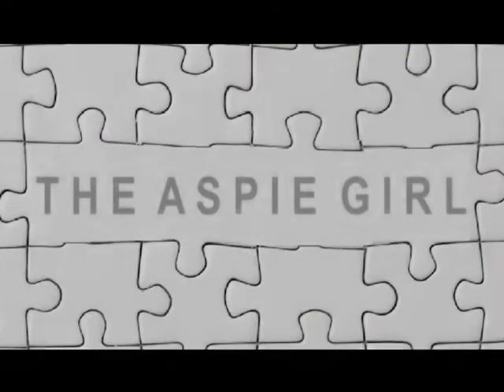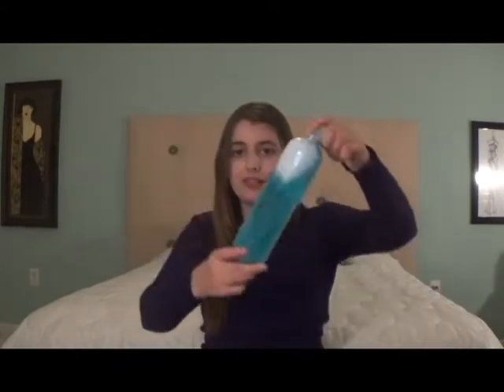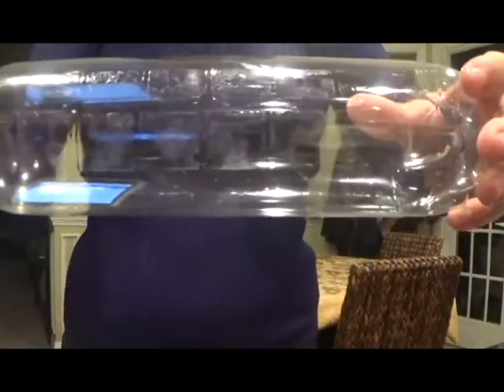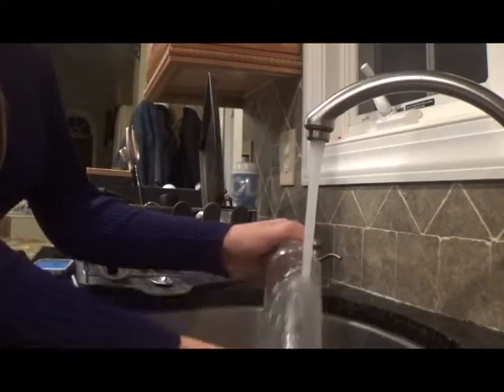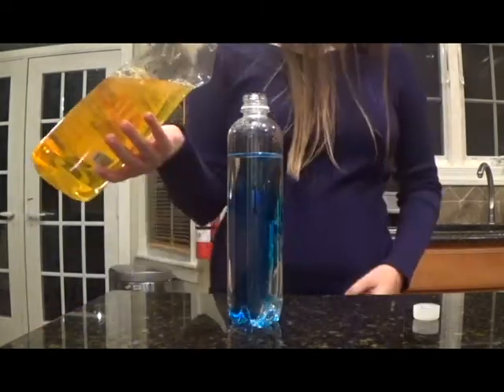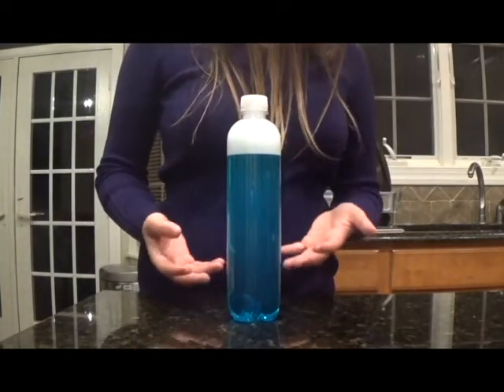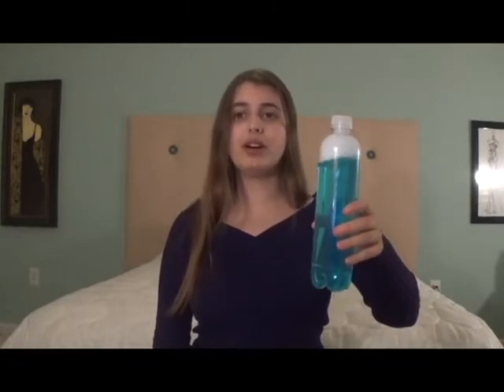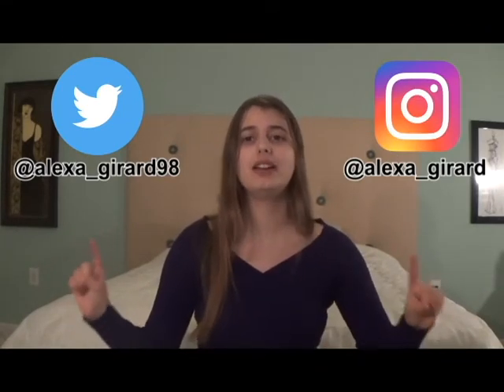DIY Tornado In A Bottle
Hi guys! This is Alexa. This video is going to be a tutorial on how to make a tornado in a bottle. If you have any questions or requests for me, please comment them down below.